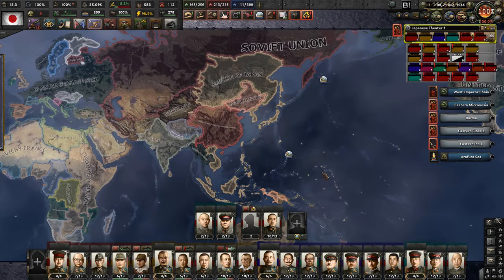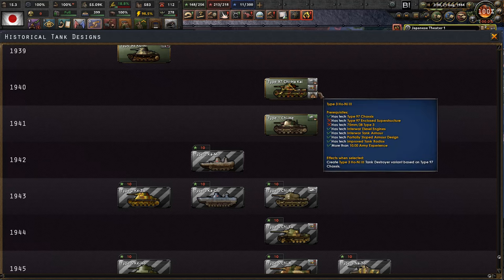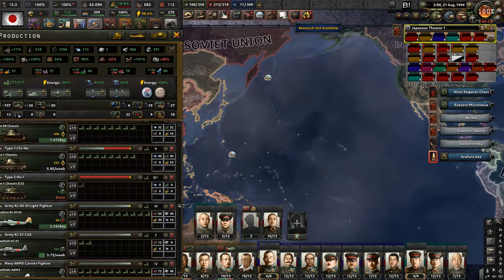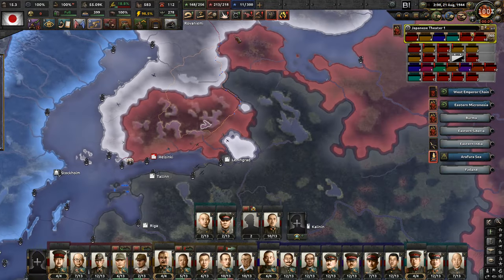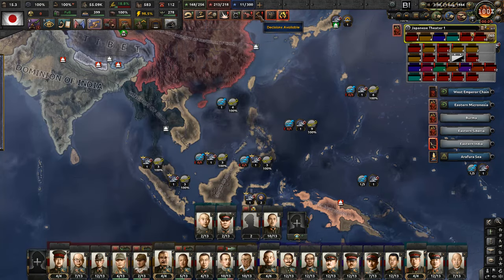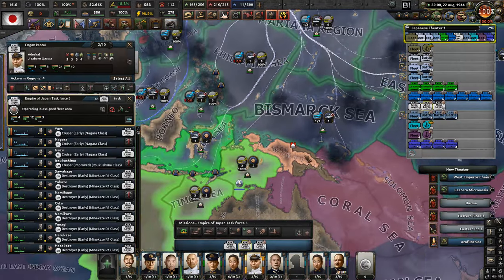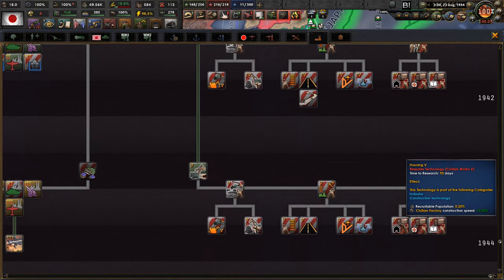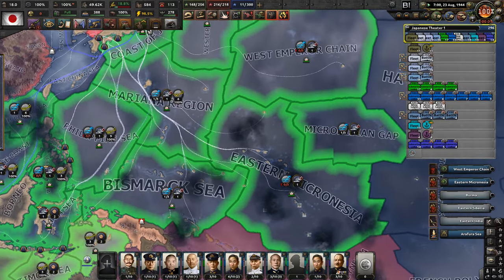Let's play Hearts of Iron IV Black Ice - Japan (BICE difficulty) - part 103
Hakkō ichiu! Nippon Banzai!

From Black Ice Steam page: „We aim to bring Hearts of Iron 4 to an all new level, making your game experience more immersive, historical and challenging.
Black ICE completely overhauls most national focus trees, changes game mechanics, adds in tons of events, technologies, units and much more.
While playing ahistorical will work, Black ICE mainly aims at improving the plausible historical experience.”

If you wish to support my channel, please use this (all donations are primarily used to keep the channel running - I spend the money on upgrading my PC, games/DLC's and software).

This LP is recorded on my main computer (i9-9900k, 32GB RAM, SSD harddrive, NVIDIA GeForce RTX 2060 SUPER).